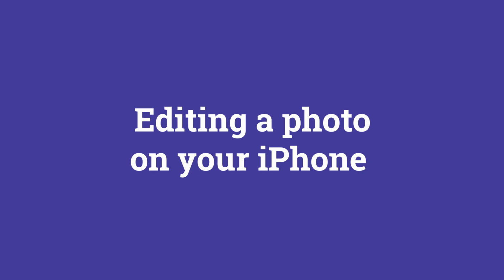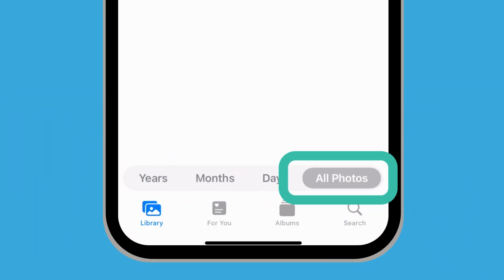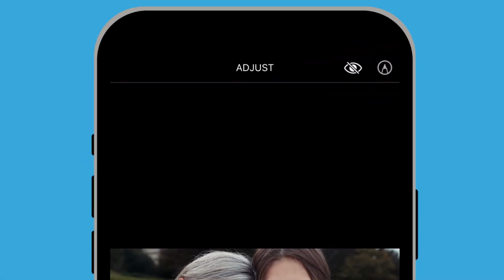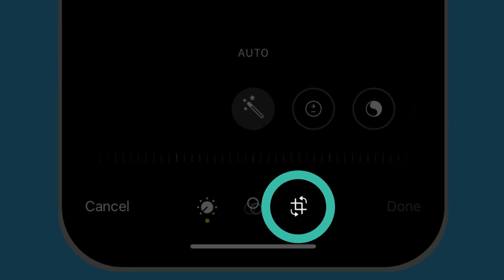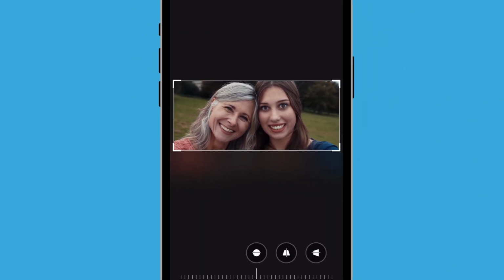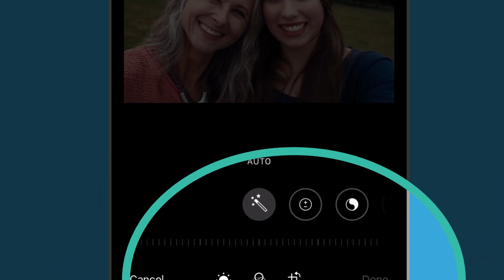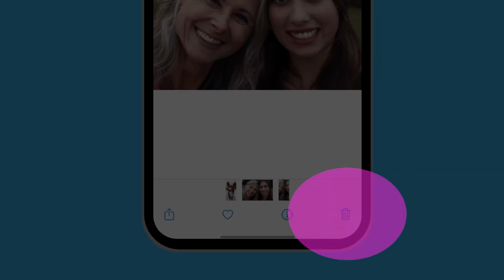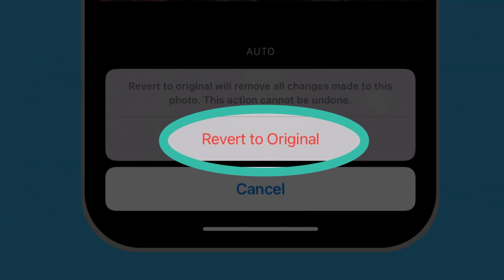iPhone: Editing a photo on a phone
This video outlines how to do some basic image editing using the Photos app on your iPhone.

Find more tips and courses on using Apple iPhones on the Be Connected

00:00 Introduction
00:13 How to open the Photos app and select a photo
00:45 How to use the cropping tool and discard or save an edited photo